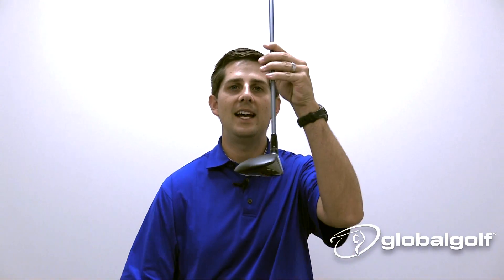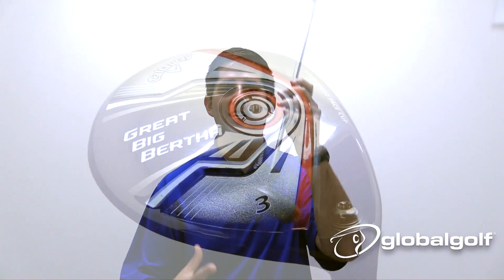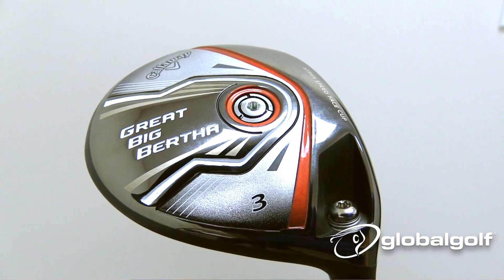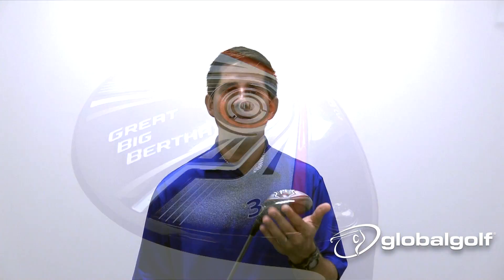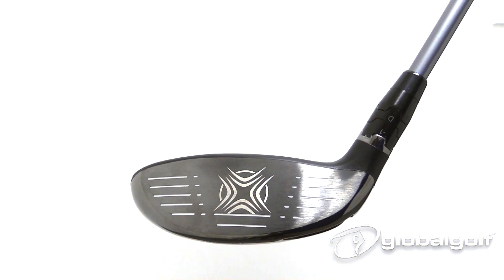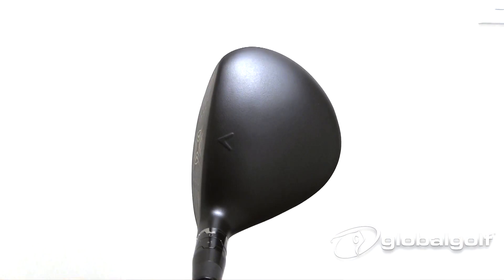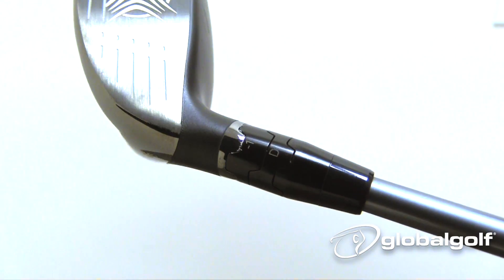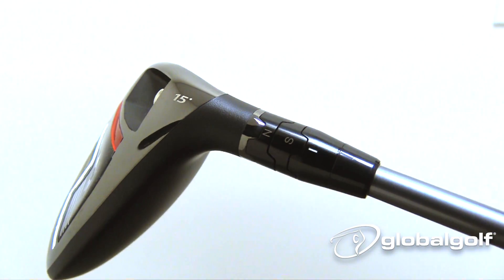Callaway Great Big Bertha Fairway Wood - GlobalGolf Review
Alan Unruh, PGA Professional for GlobalGolf, discusses the features and benefits of Callaway's Great Big Bertha Fairway Wood.

To purchase the Callaway Great Big Bertha Fairway Wood, visit our product